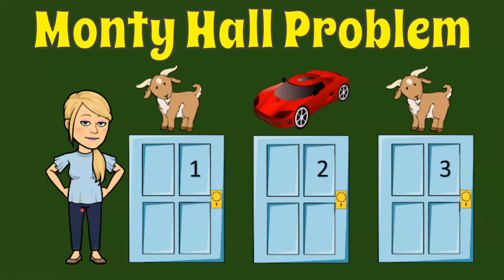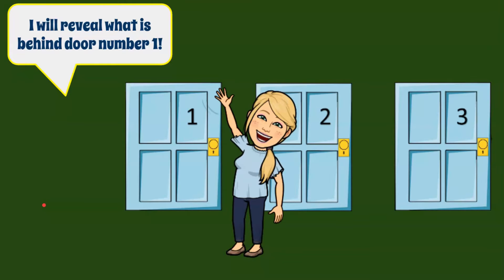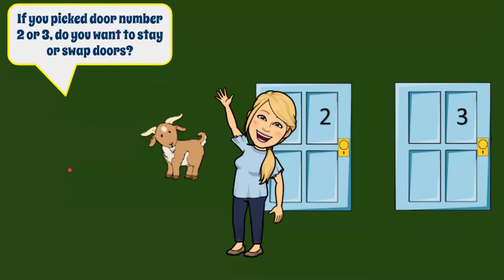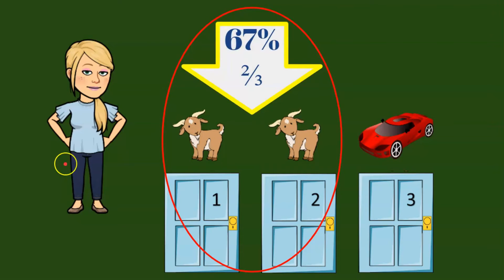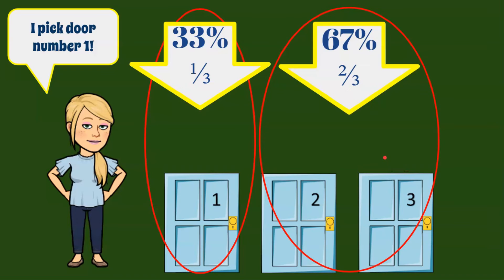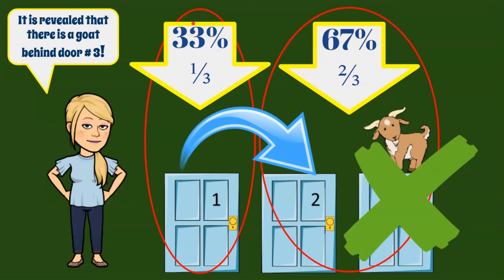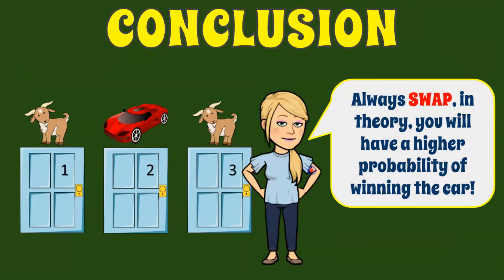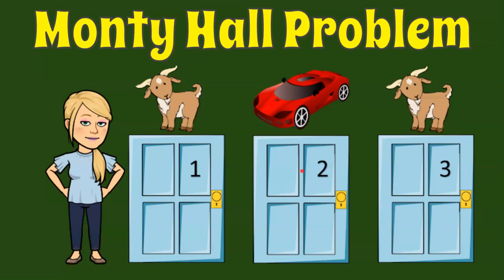The Monty Hall Problem... Will you SWITCH or STAY? | 7.SP.C.5 💚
In this video, we will talk about the theoretical probabliity of staying or switching in the well known Monty Hall problem.  You will discover why it is better to switch given the theoretical probability.  Use a simulation to show experimental probability will be close or match theoretical probability after many trials of an experiment.

Use this simulator to see if after many trials that the experimental probability will be the same (or close) to the theoretical probablity.  Try completing at least 100 trials of staying and 100 of switching to compare.

00:00  Introduction
00:12  The Monty Hall Game - Pick a Door to Win a Car
00:50  Let's Reveal What's Behind Door Number 1
01:28  Let's Reveal What's Behind Door Number 2
01:50  The Theoretical Probability of Picking a Car
02:25  Swap or Stay???
03:55  Conclusion

Investigate chance processes and develop, use, and evaluate probability models.
CCSS.MATH.CONTENT.7.SP.C.5
Understand that the probability of a chance event is a number between 0 and 1 that expresses the likelihood of the event occurring. Larger numbers indicate greater likelihood. A probability near 0 indicates an unlikely event, a probability around 1/2 indicates an event that is neither unlikely nor likely, and a probability near 1 indicates a likely event.
CCSS.MATH.CONTENT.7.SP.C.6
Approximate the probability of a chance event by collecting data on the chance process that produces it and observing its long-run relative frequency, and predict the approximate relative frequency given the probability.
CCSS.MATH.CONTENT.7.SP.C.7
Develop a probability model and use it to find probabilities of events. Compare probabilities from a model to observed frequencies; if the agreement is not good, explain possible sources of the discrepancy.
CCSS.MATH.CONTENT.7.SP.C.7.A
Develop a uniform probability model by assigning equal probability to all outcomes, and use the model to determine probabilities of events.
CCSS.MATH.CONTENT.7.SP.C.7.B
Develop a probability model (which may not be uniform) by observing frequencies in data generated from a chance process.